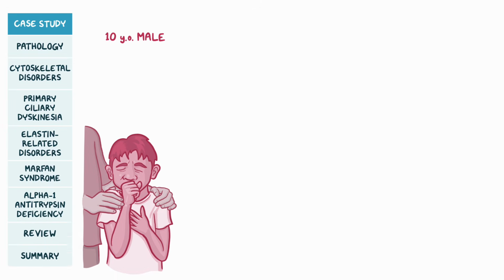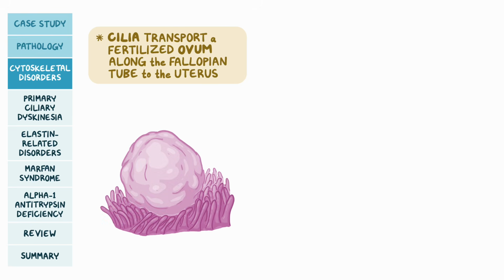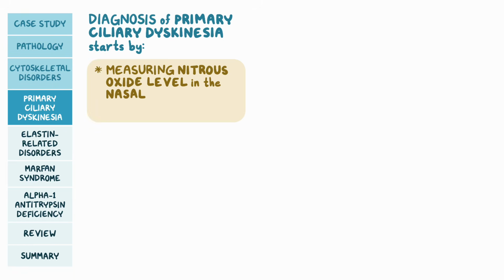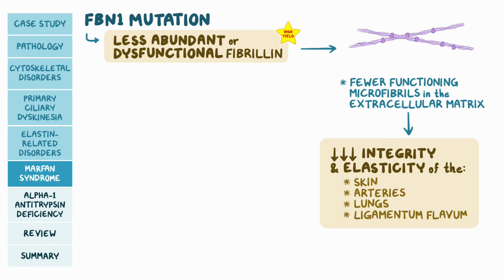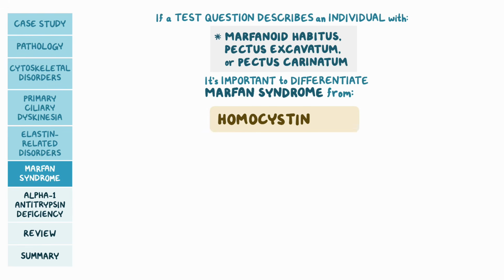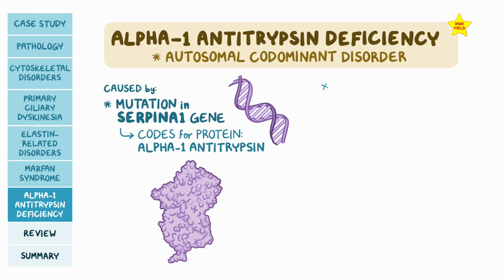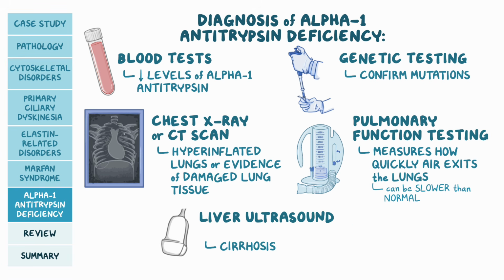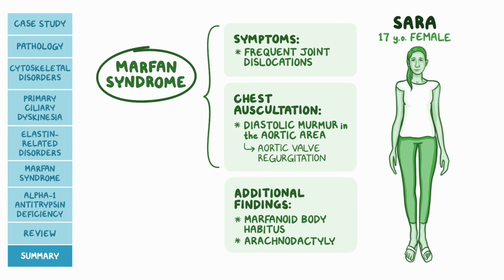Cytoskeleton and elastin disorders: Pathology review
What is the cytoskeleton, and what is elastin? The cytoskeleton is an intracellular network of proteins, which allows each cell to maintain its shape, but also to move, contract, divide, and absorb or secrete molecules. Elastin is a component of elastic fibers. Elastic fibers are highly cross-linked and have a rubber-band-like quality, which allows them to stretch and then spring back to their original shape.